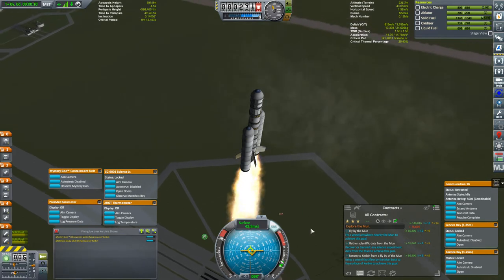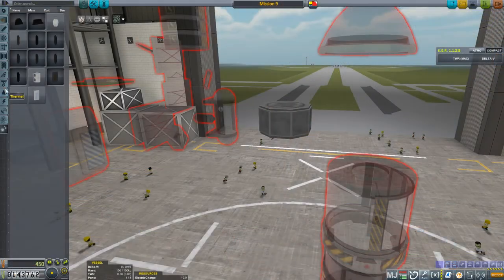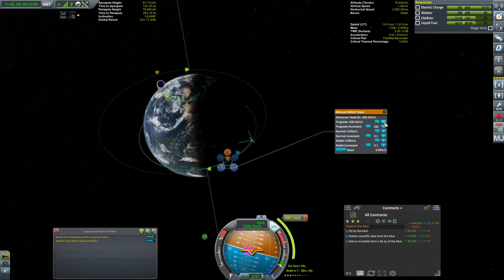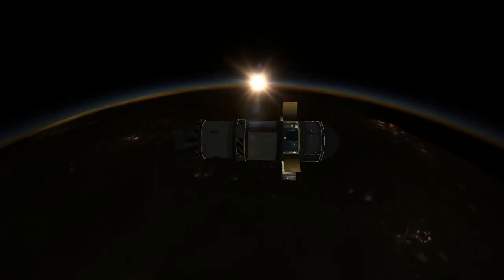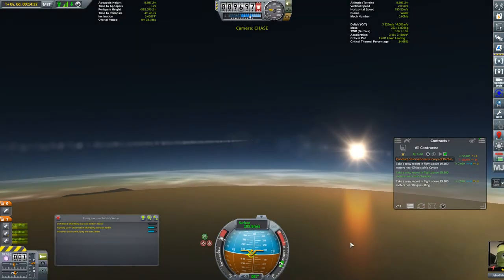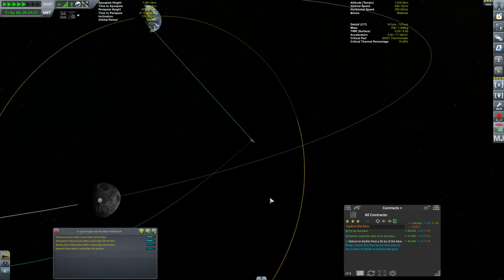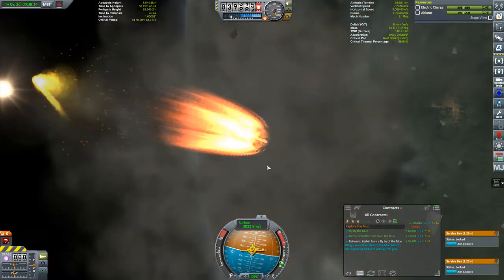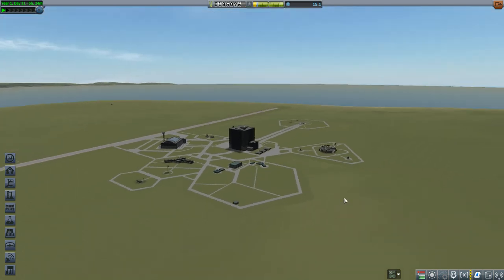KSP 1.2.2 Career: 6 - Free Return Trajectory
An uncrewed probe takes advantage of the Mun's gravity to get our first look at the Mun's far side.  Along the way, Jeb flies a jet, and I talk about the Maneuver Node Evolved and Kerbulator mods.